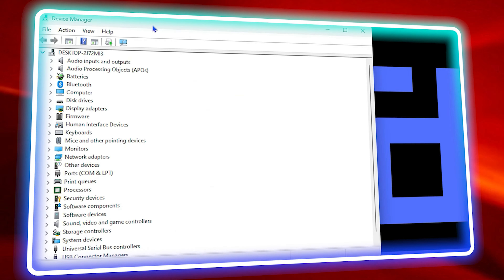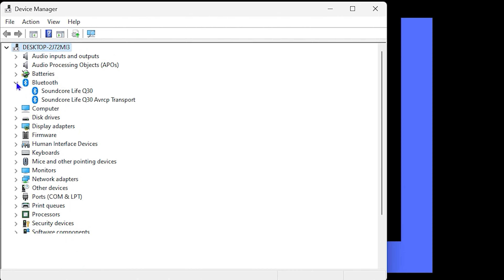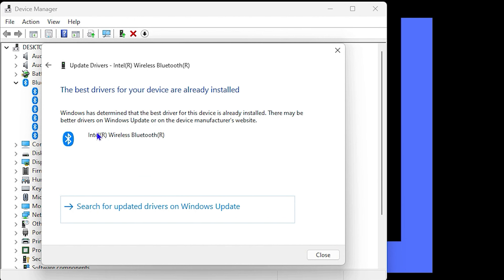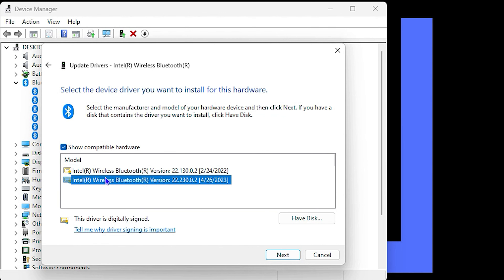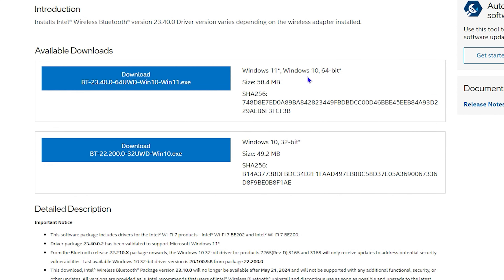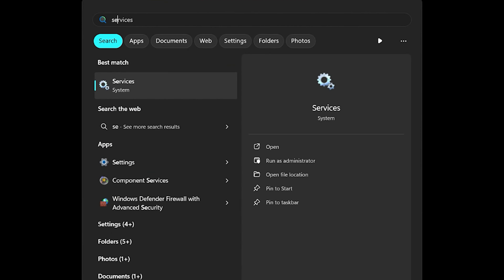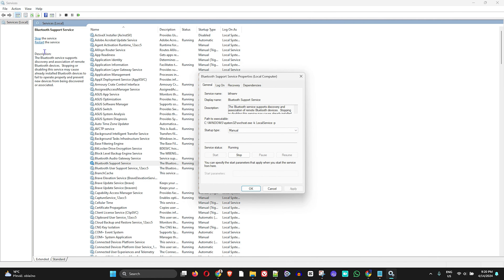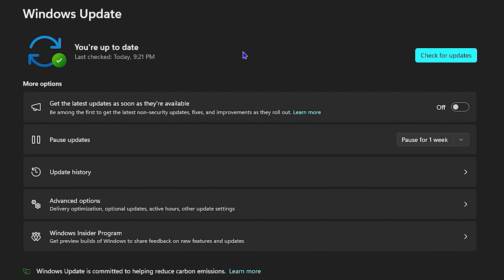How To FIX Bluetooth Device Not Working On Windows 11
In this tutorial, I show you How To FIX Bluetooth Device Not Working On Windows 11, How to Fix Bluetooth problems in Windows 11, Fix Bluetooth Not Showing In Device Manager On Windows 11, How To Solve can't Find Bluetooth Devices.
s Windows 11 giving you Bluetooth blues? Can't find your favorite headphones or speaker? Don't panic! This video tackles the frustrating issue of missing Bluetooth devices in Windows 11.
We'll explore common causes and guide you through step-by-step troubleshooting. Get ready to say goodbye to Bluetooth connection woes and hello to seamless connectivity.
Whether it's drivers, settings, or hidden culprits, we'll uncover the fix.  Optimize your Windows 11 or Windows 10 Bluetooth experience and restore effortless device pairing.
Bluetooth devices protocol not working on Windows 11 on the laptop could be a major issue for Windows users. In this tutorial, we have brought a fix for you.
As Windows users upgrade from Windows 10 to Windows 11, a slew of new problems has emerged. The issues seem to be endless, ranging from no sound in Windows 11 or Windows 10 to excessive disc use even in the most recent edition of Windows 11. We're now hearing complaints that Bluetooth in Windows 11or Windows 10 isn't functioning for certain users. The Bluetooth icon is absent in certain circumstances, and other users are unable to connect, transmit or receive files through Bluetooth.
Windows 11 Bluetooth issues are occasionally caused by missing or faulty drivers. Fortunately, determining what's wrong with a drive is straightforward, and installing replacements is much easier. Not all Bluetooth troubles, however, are caused by the driver. Because there are so many difficulties preventing Bluetooth from operating correctly, your options range from a simple reboot to altering application settings and restarting a Windows service.
What are the common reasons behind the error Bluetooth devices not working on Windows 11?
The Bluetooth works great most of the time, however, its icon disappears from the Action Center, giving the appearance that Bluetooth is not operating. It's possible that your Windows 11 or Windows 10 computer has Bluetooth turned on, but you can't connect your PC to accessories or your smartphone to set up the Your Phone app. It's possible that this is because your PC's status isn't set to "Discoverable," and other devices can't see it